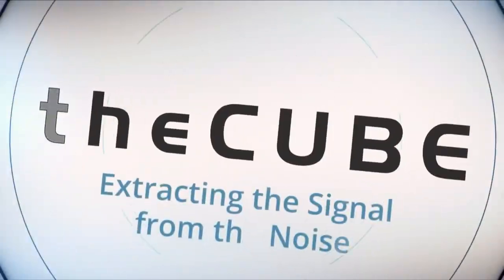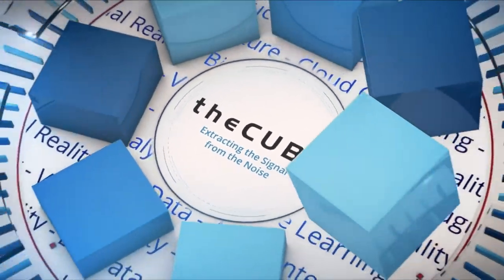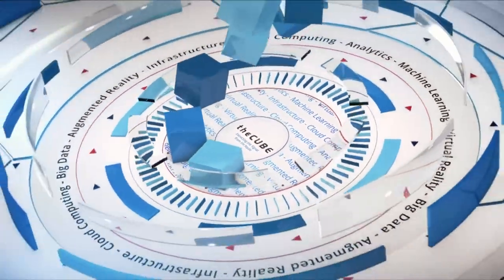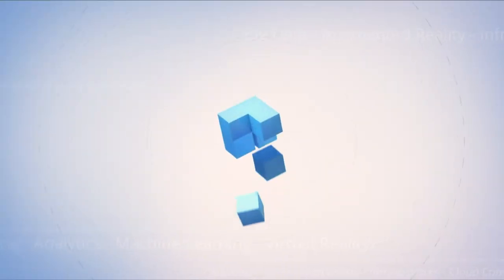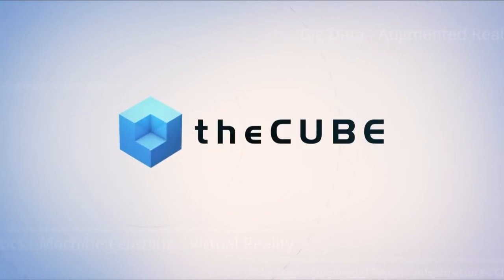Leigh Martin, Infor | Inforum DC 2018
Leigh Martin, Sr. Director at Infor, Dynamic Science Labs, sits with Dave Vellante, @dvellante & John Walls, @JohnWalls21 from Inforum DC 2018 in Washington D.C.